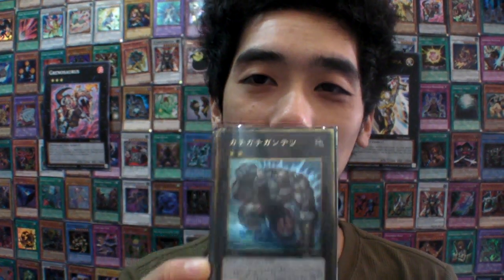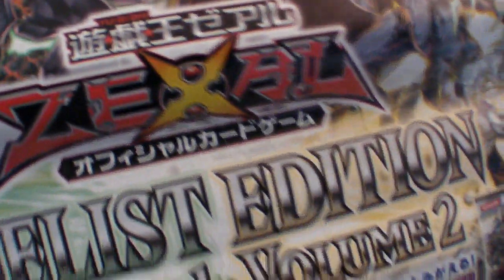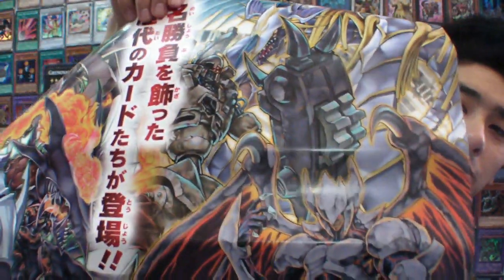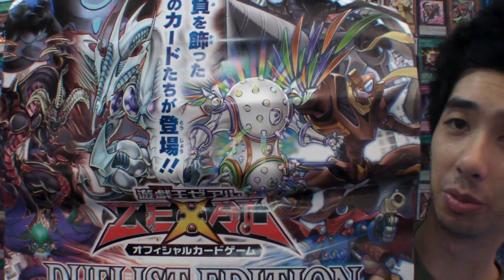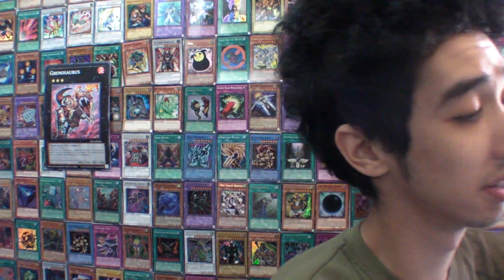IM BACK!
Ill answer a few FAQ'S just in case you had them

Q: How do i record? or what i use

Q: Where do i download/play Yugiog online? Is it Free?
[Link to both tutorials on those]